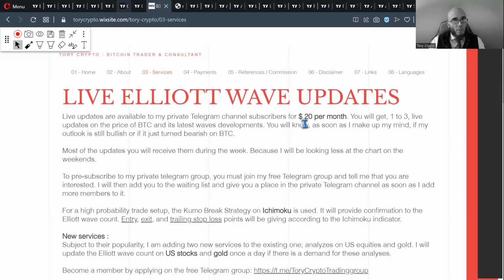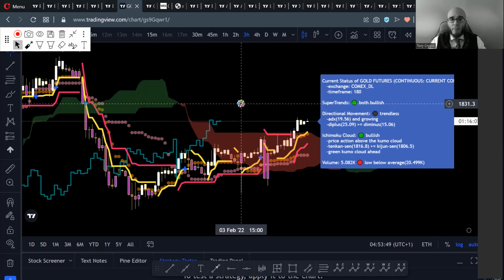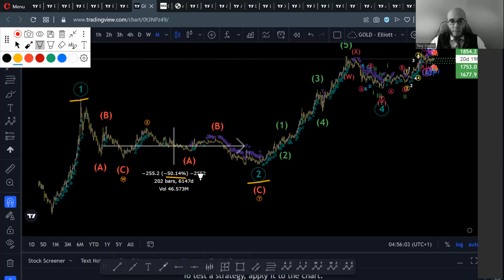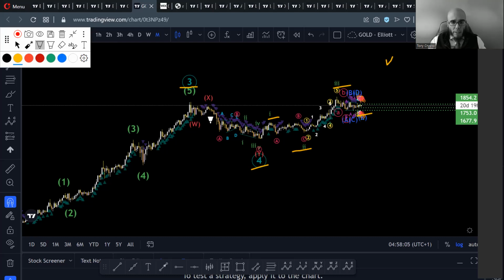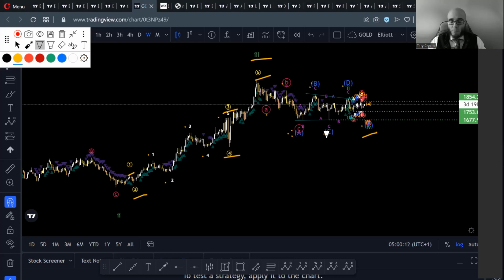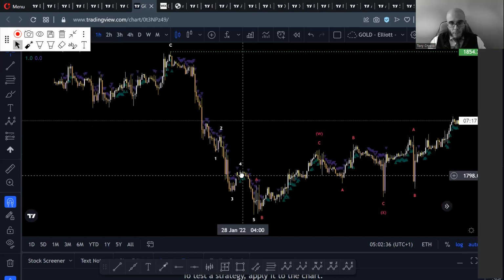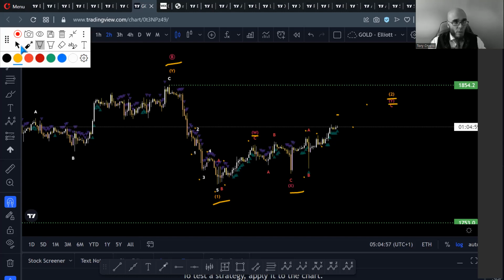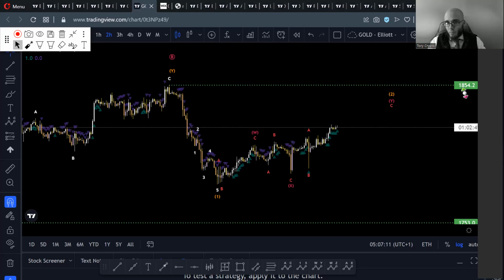GOLD day trading – The best Elliott wave analysis – Episode #1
English version.